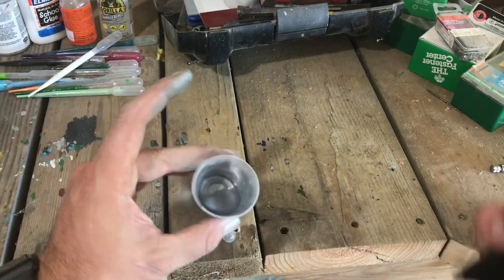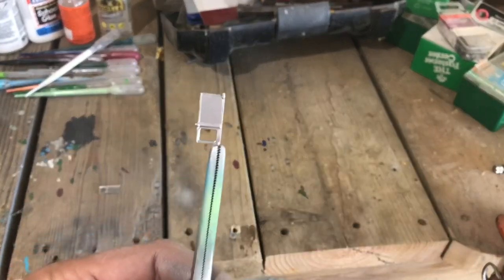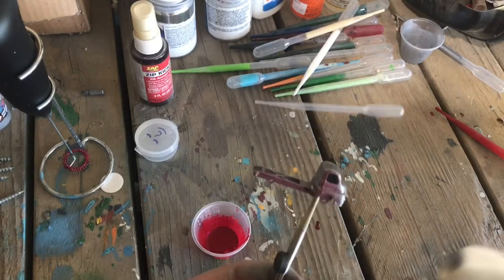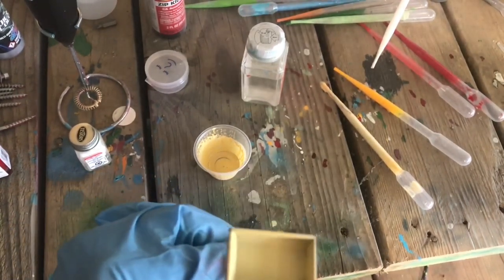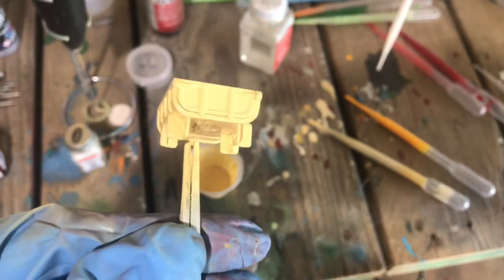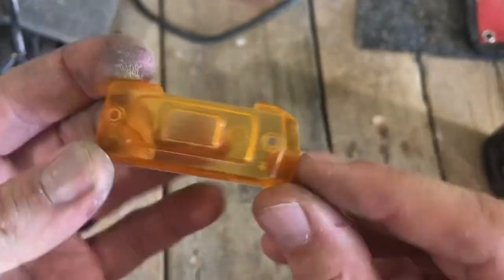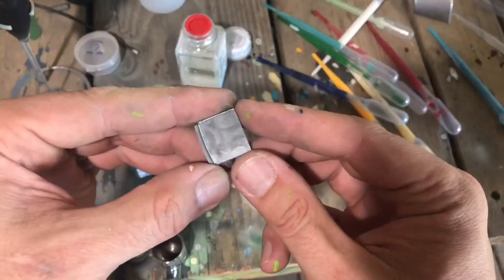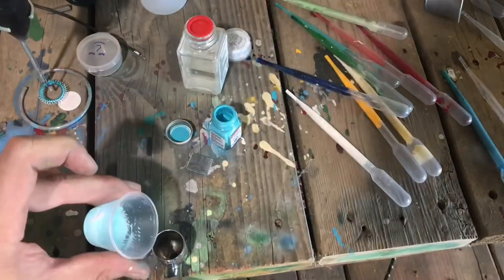Giveaway Restorations - Part 2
Part two of the restoration of three Lesney Matchbox models for our first ever channel Giveaway!

Kraft Paper Tape:

Acid Free Adhesive:

Mending Tissue:

Mini Shears:

Magnifier Lenses:

Burnishing Tool:

Buffing Wheels for Plastic Polishing:

Paint Mixing Tool:

Paint Mixing Cups:

Gold/Silver Pens:

Liquid Chrome Pens:

Dental Pic Set:

Rubb 'n' Buff:

Locking Foreceps:

Tap Handle: